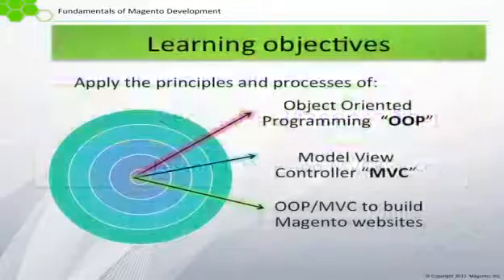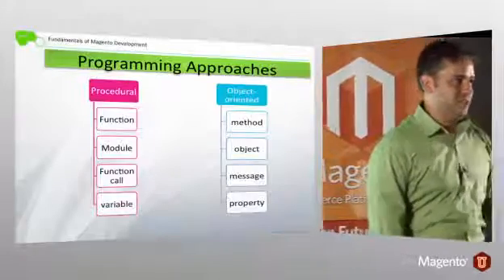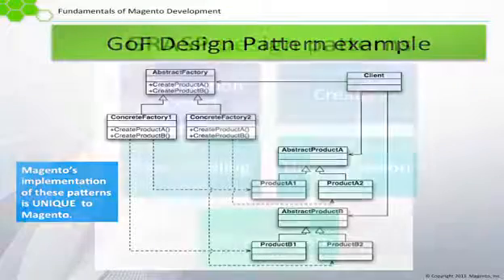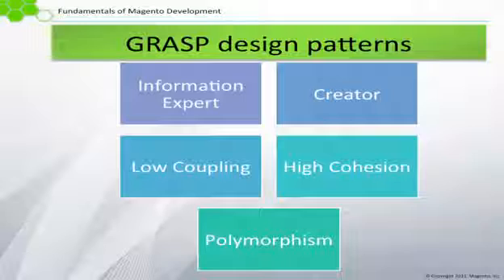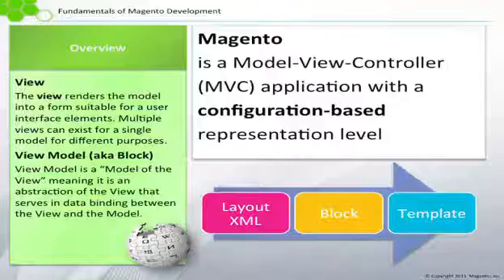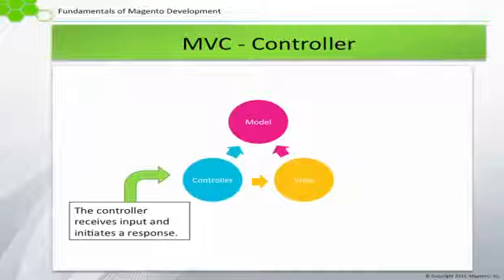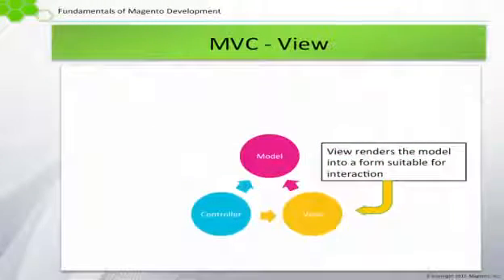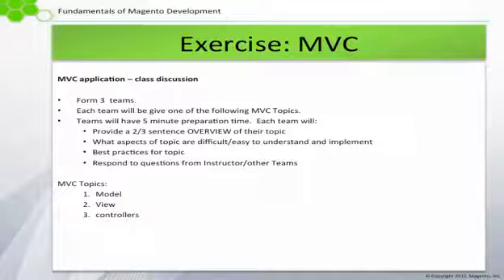Magento Training eCommerce Software for Growth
Magento Training introduction